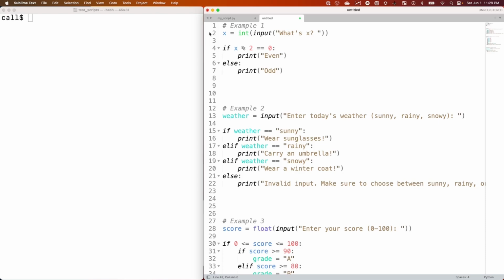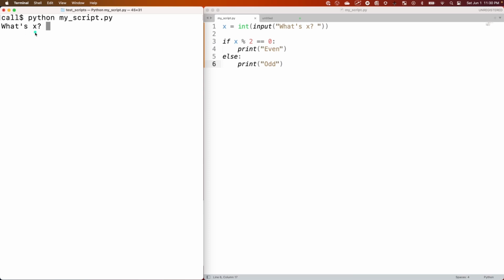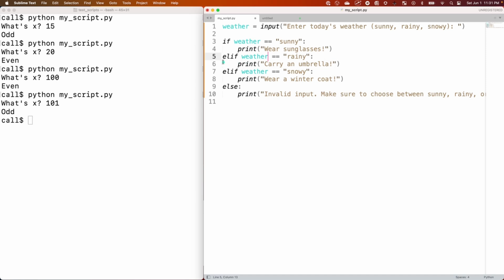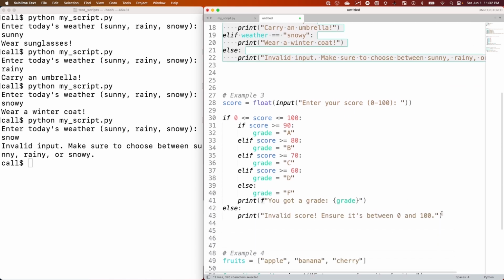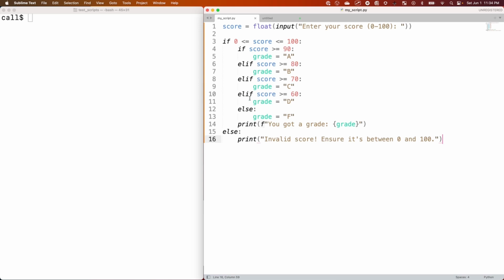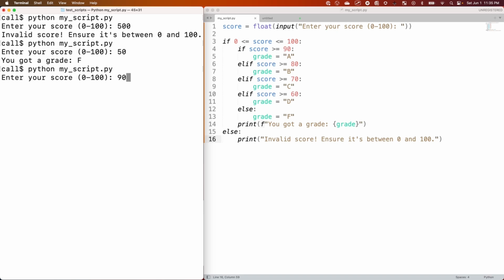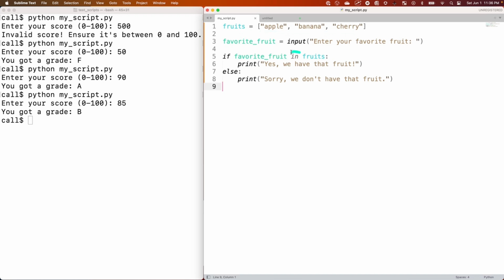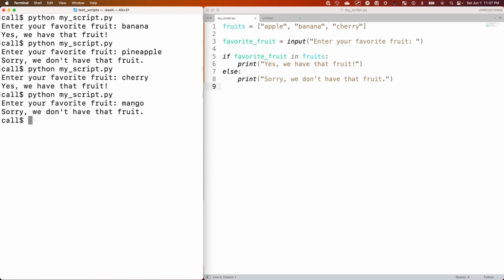13.4 Python if elif else Conditionals - Examples